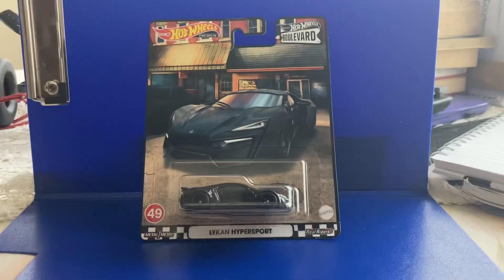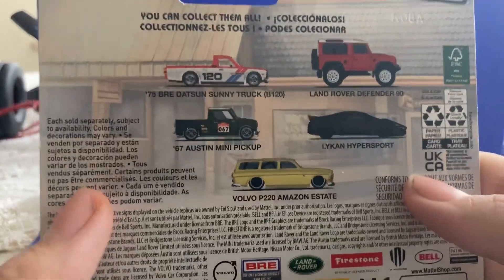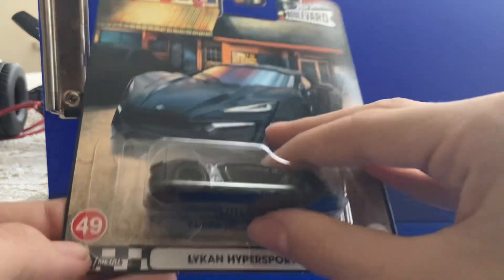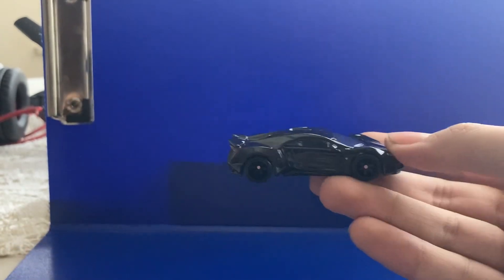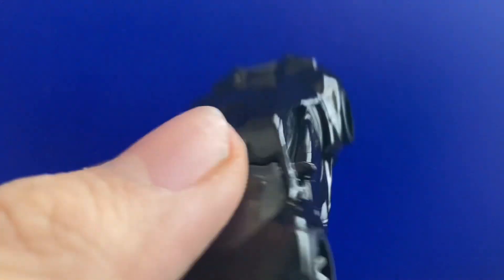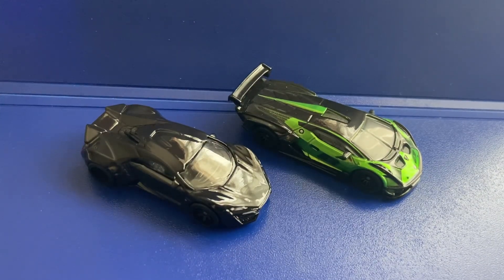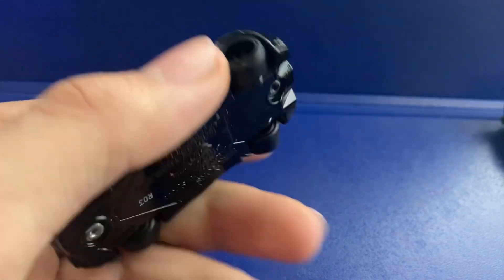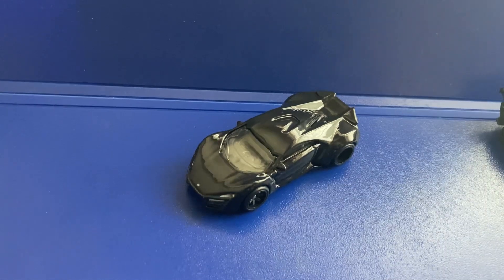150 subscriber special premium unboxing!!!